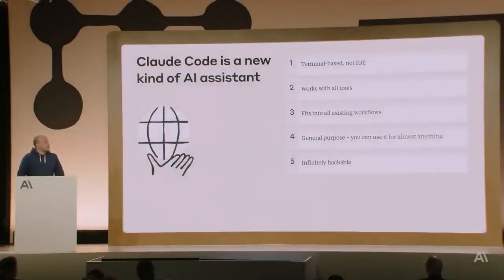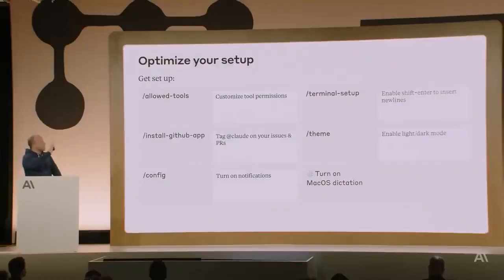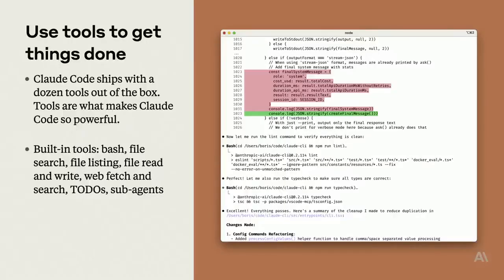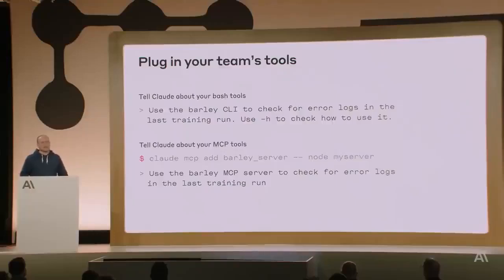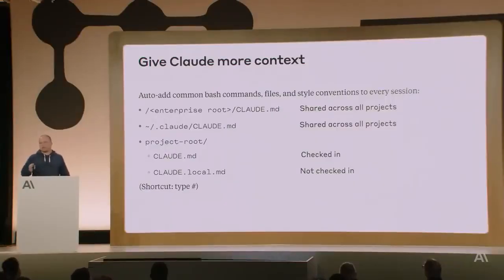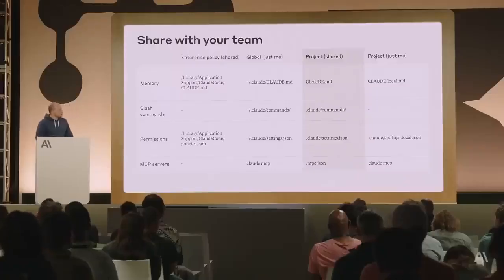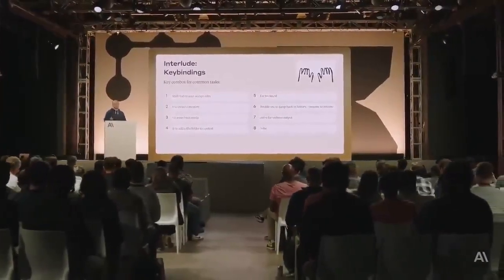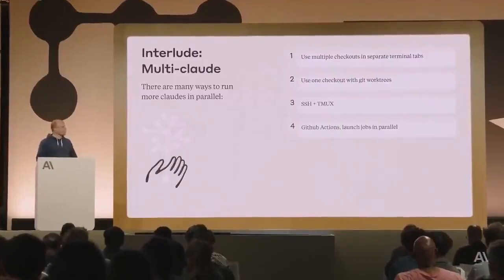Claude Code : La Démo OFFICIELLE d’Anthropic (Workshop Gratuit de 30 min) 🚀 IA Puissante & Concrète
📌 DESCRIPTION:

🚀 Découvrez une démonstration concrète et puissante de Claude Code par l’équipe d’Anthropic !

Dans cette vidéo, plongez au cœur d’un workshop exclusif de 30 minutes animé par le créateur de Claude Code. Une session claire, structurée et 100 % pratique pour comprendre comment exploiter pleinement cette intelligence artificielle dans des cas réels.

💡 Une alternative sérieuse aux formations payantes souvent surcotées — ici, tout est accessible gratuitement et immédiatement applicable.

✔️ Une démonstration complète de Claude Code en conditions réelles
✔️ Les meilleures pratiques pour utiliser l’IA efficacement
✔️ Des cas d’usage concrets et directement exploitables
✔️ Une approche simple, pédagogique et sans jargon inutile
✔️ Les clés pour intégrer Claude Code dans vos projets dès aujourd’hui

🔥 POURQUOI REGARDER CETTE VIDÉO ?

Parce que cette démonstration vous montre concrètement ce que beaucoup promettent sans jamais le prouver. Ici, pas de théorie inutile : uniquement des résultats, des exemples réels et des insights directement actionnables.

0:00 - Introduction et présentation de Boris
1:21 - Qu’est-ce que Claude Code ? (assistant agentique)
2:50 - Configuration initiale recommandée
4:08 - Commencer par le Q&A sur le code base
7:15 - Passer à l’édition de code
8:30 - Brainstorming et planification avant de coder
9:18 - Commit, push et création de PR automatiquement
9:50 - Intégrer les outils de l’équipe (Bash et MCP)
11:00 - Workflows efficaces (planification + itération avec feedback)
12:12 - Donner plus de contexte avec CLAUDE.md
15:00 - Slash commands et autres façons d’ajouter du contexte
15:35 - Hiérarchie des configurations (projet, global, entreprise)
18:14 - Configurer une fois et partager avec toute l’équipe
18:39 - Raccourcis clavier et astuces pro
20:47 - Le SDK Claude Code (utilisation en CLI et pipelines)
22:32 - Utilisation avancée : sessions parallèles
23:19 - Questions / Réponses

👍 Likez la vidéo si vous avez appris quelque chose
📤 Partagez cette vidéo à quelqu’un qui veut comprendre l’IA concrètement

Claude Code, Anthropic IA, démonstration Claude, workshop IA gratuit, intelligence artificielle pratique, formation IA gratuite, Claude AI tutoriel, utiliser Claude Code, IA développement, automatisation IA, outils IA 2026, apprentissage IA, coding avec IA, AI tools, machine learning pratique, IA pour développeurs, alternative formation IA, prompt engineering, Claude AI usage